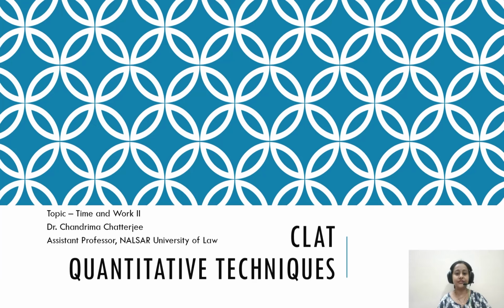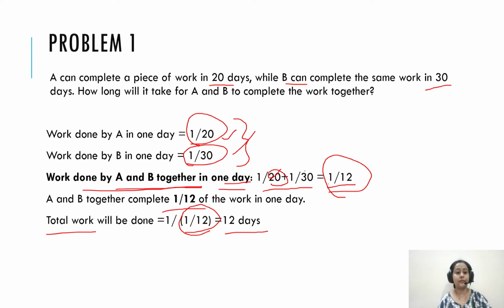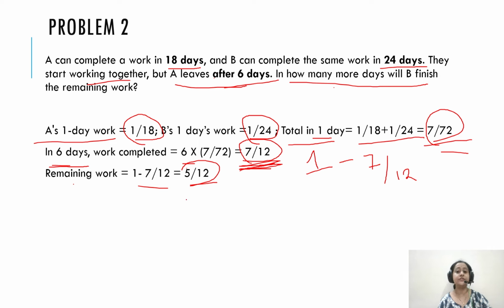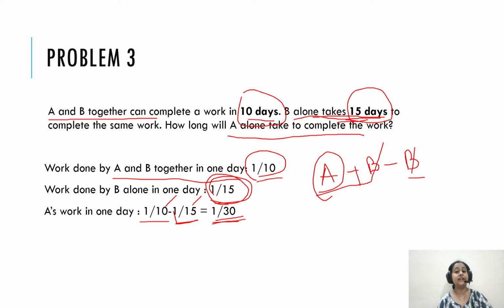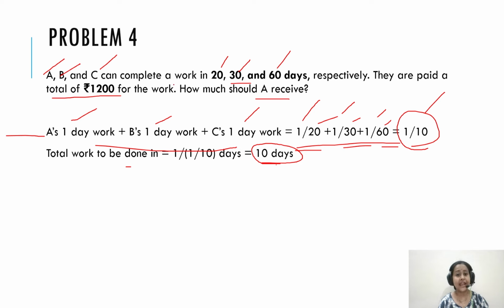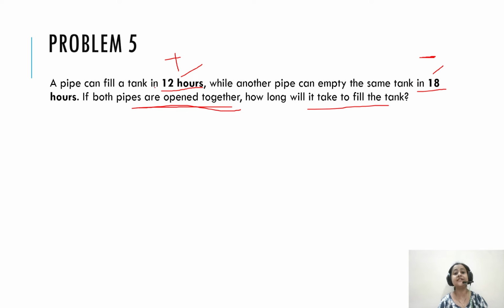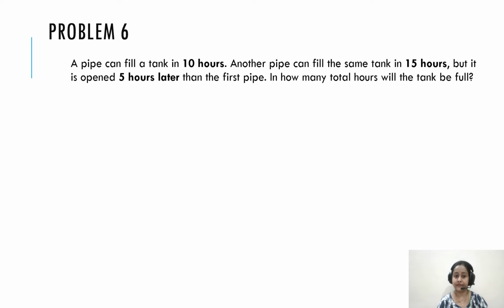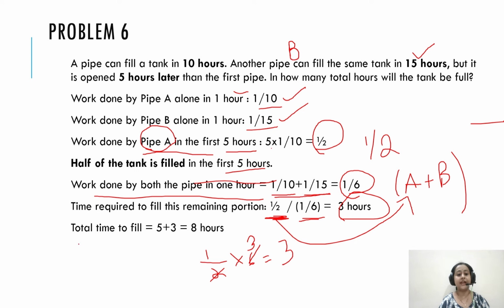Time and Work Part 2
Subject: Quantitative
Programme Name: Time and Work
Course Name: CLAT

Building on Part 1, this session delves into more complex time and work problems, including scenarios with varying work rates, efficiency, and problems involving pipes and cisterns. It provides advanced strategies for efficient problem-solving.

📡 Key Features:
Syllabus-focused Content